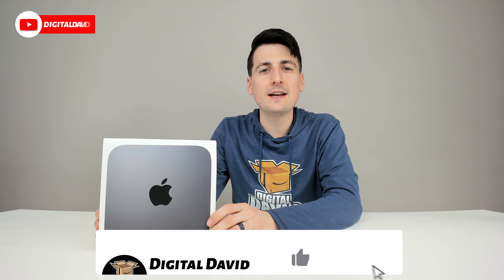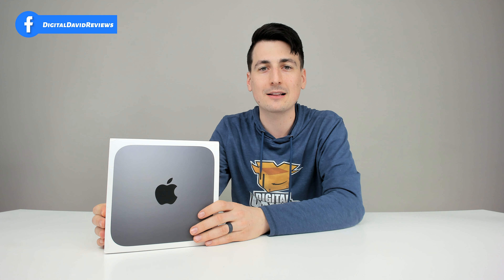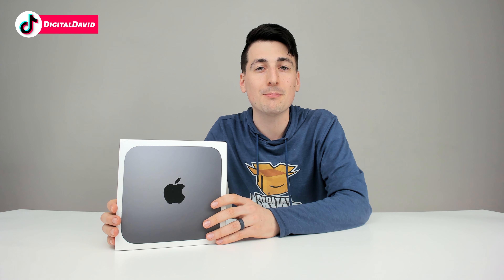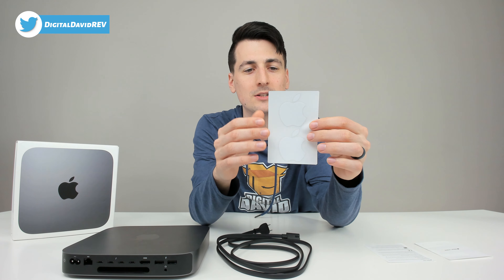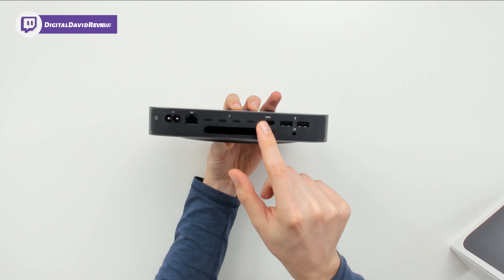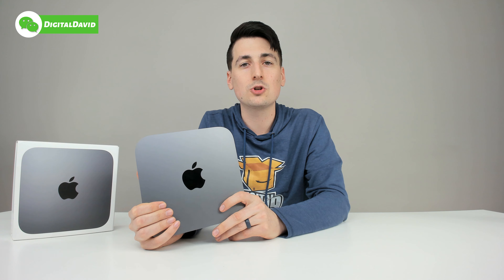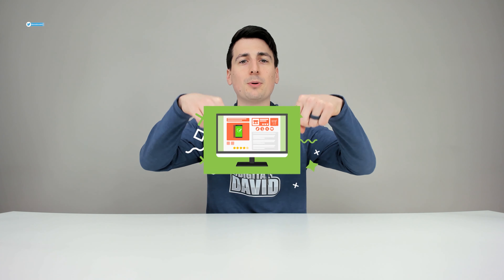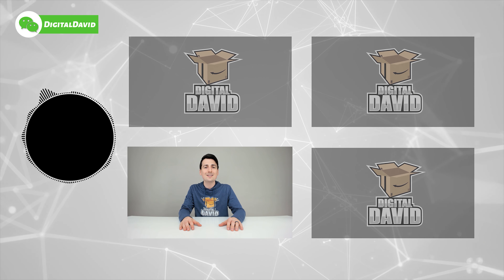Apple Mac Mini Unboxing // 2018 Mac Mini Space Gray Intel Core i3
Apple Mac Mini (3.6GHz quad-core Intel Core i3 processor, 128GB) - Space Gray

I bought this product myself and any opinion expressed is strictly my own!